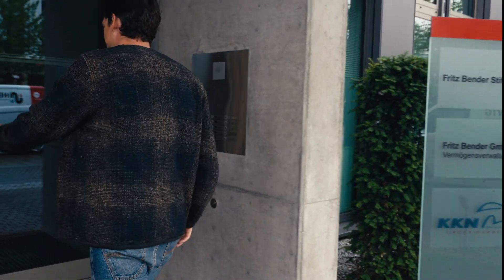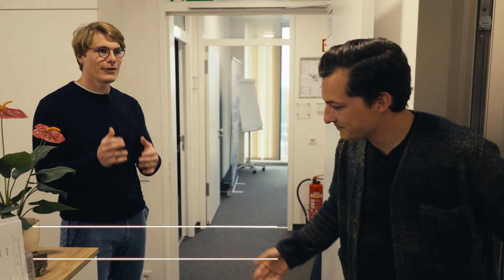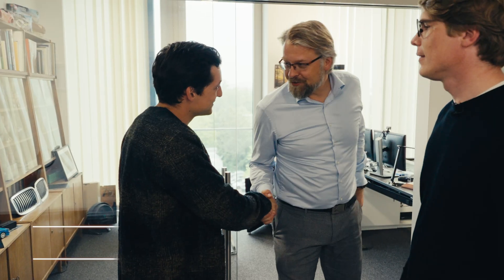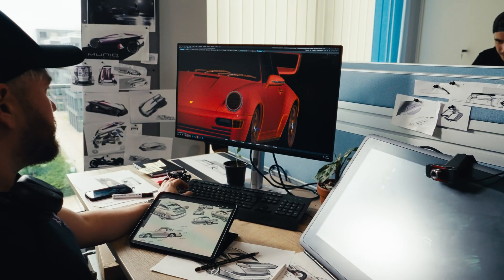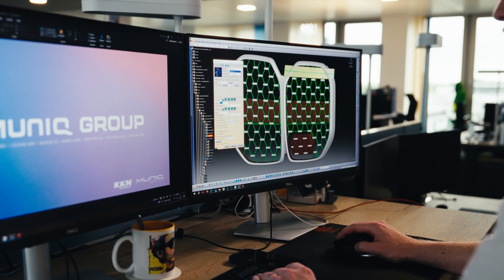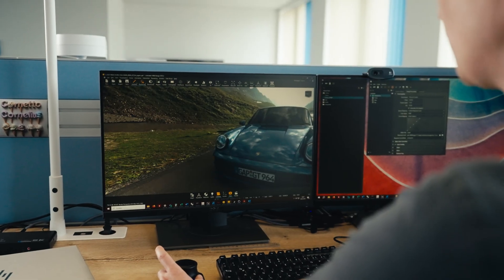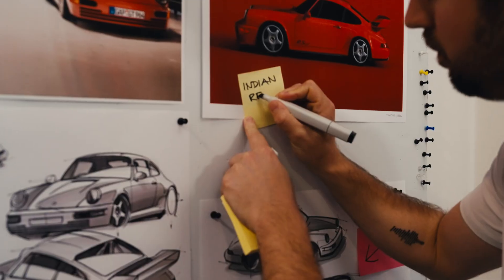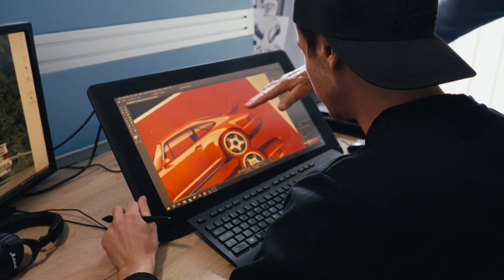Inside REEN: The Team behind the high revving 4 valve, aircooled GT3 inspired Engine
Get an exclusive insight into the development of the air-cooled 4-valve GT3 engine. Welcome to the second part of our YouTube series!
MUNIQ Design, a renowned design studio based in Munich, has been impressing for years with innovative concepts, flexibility, and top-notch quality. The team at @muniqdesign4979  is responsible for all aspects of the development process, covering both design and technical calculations.
Led by Christoph Sieber, who brings decades of industry experience, MUNIQ Design is the perfect partner for our project.

Many thanks to  @Hagerty for providing the video recordings for the intro, @heelandtoe_ for visiting us and @MoritzStaudte  for filming and editing our second part.